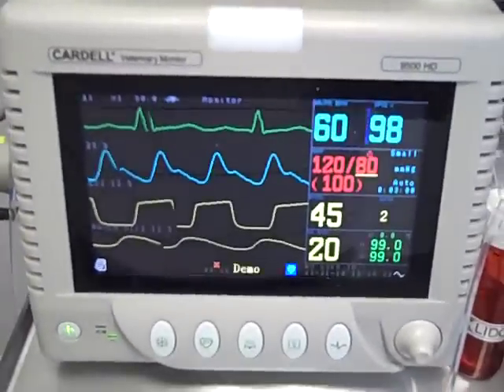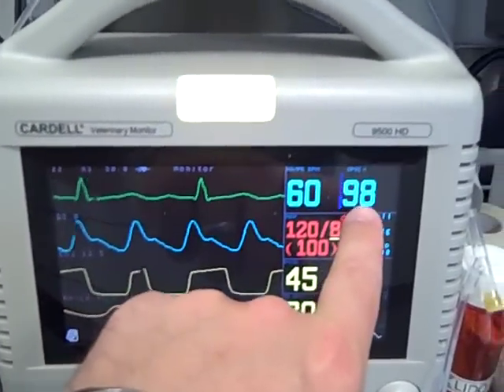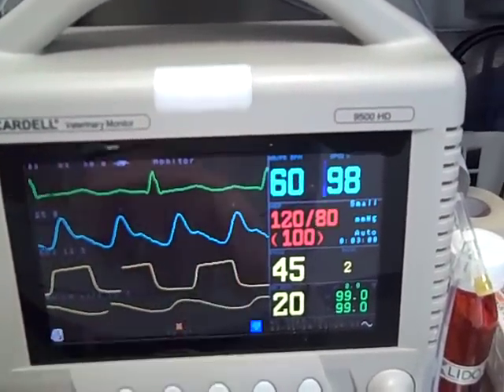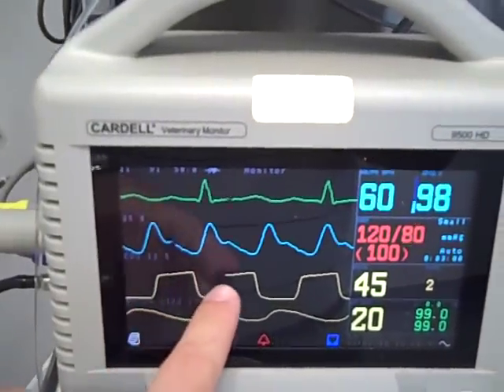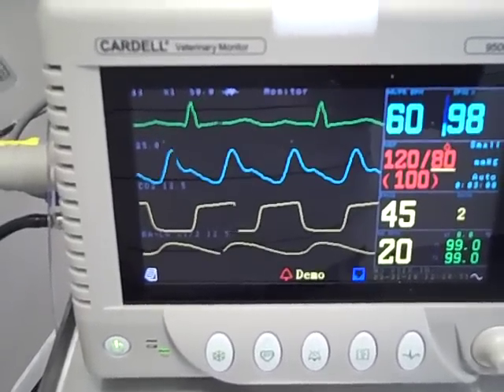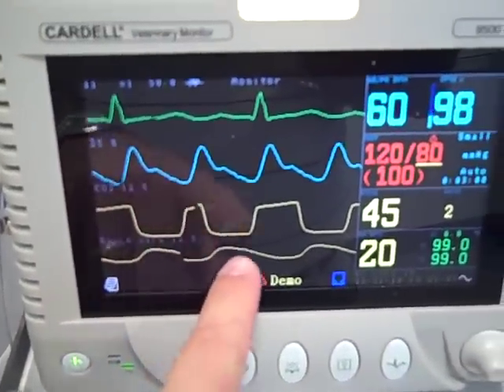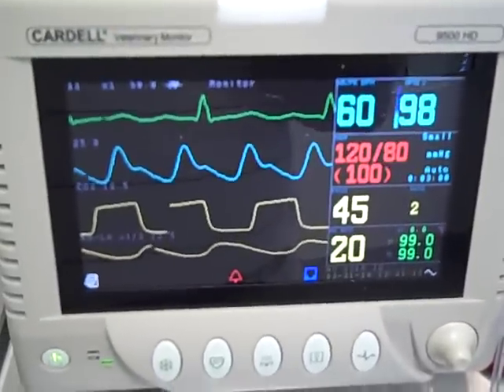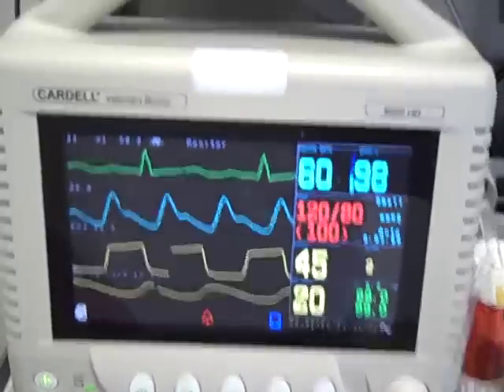Anesthetic Monitoring Video